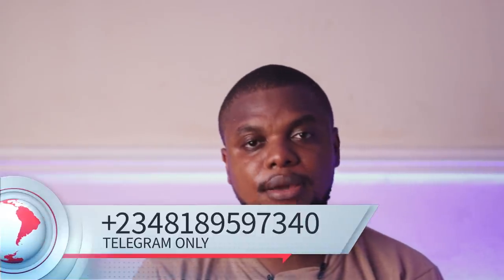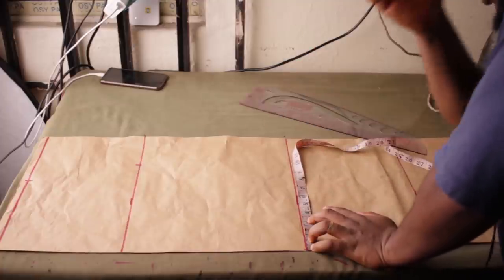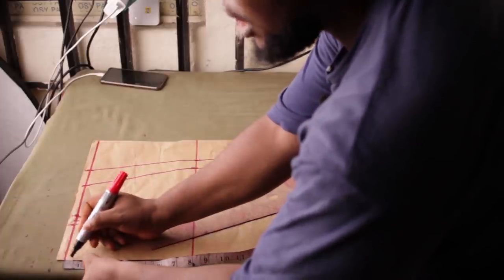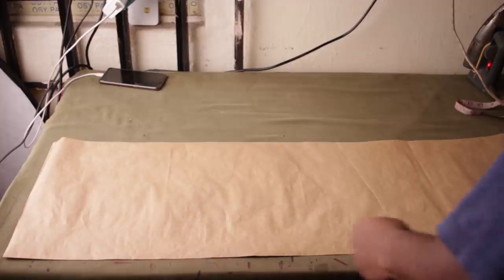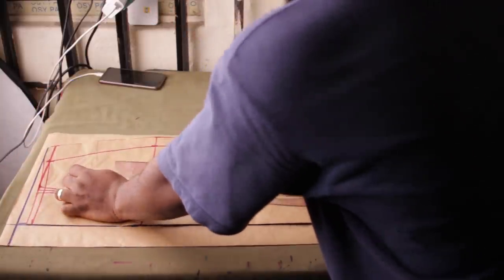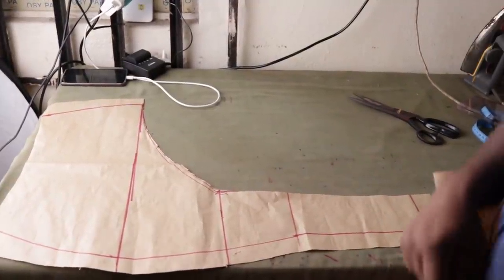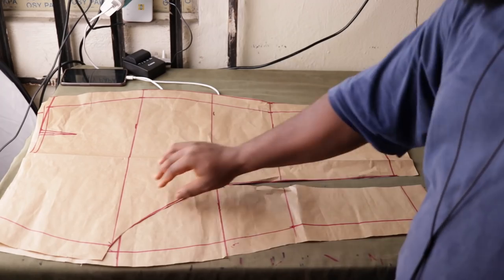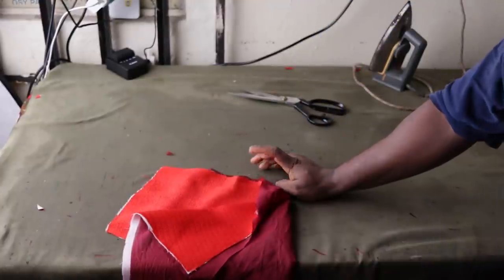HOW TO CUT AND SEW AN OVERLAPPING SKIRT. | NDIFON NTUI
This is a sewing tutorial showing you how to make this wrap skirt/ overlapping skirt from the beginning to the end easily.